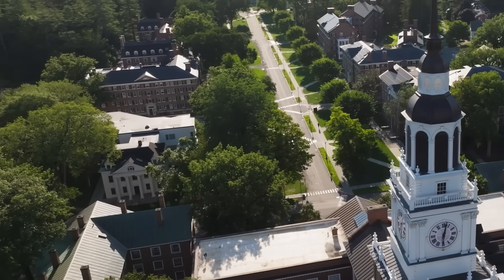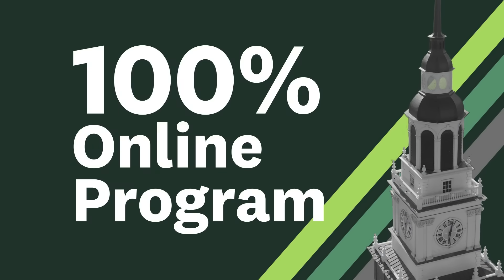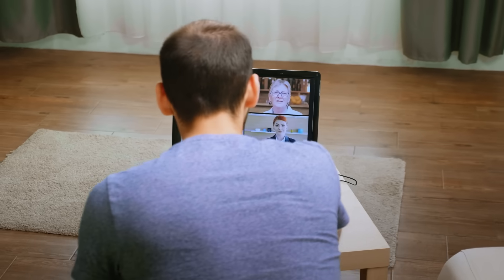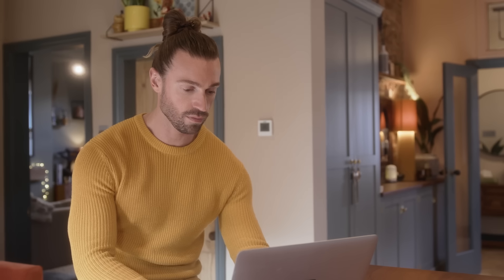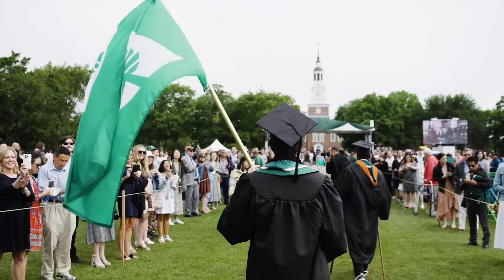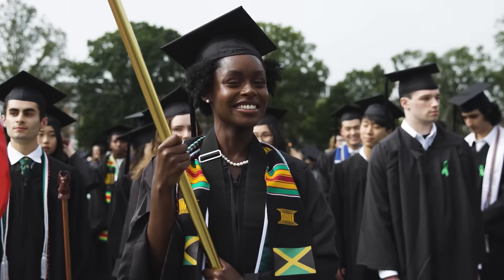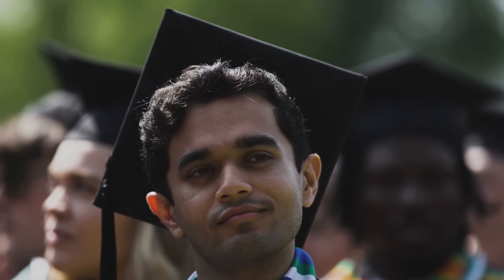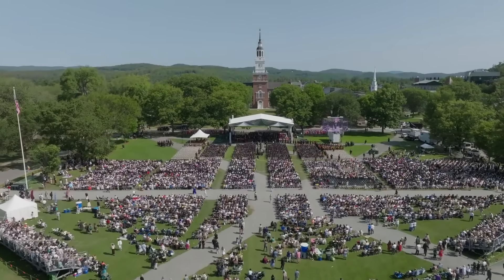Dartmouth’s Online Master of Science in Health Data Science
Lead the future of Health Data Science.
Health Data Science is one of the most critical and fastest-growing fields. This 21-month, 100% online program enables working professionals to gain the foundational knowledge and skills needed to become innovators and thought leaders within health data science while balancing other demands.